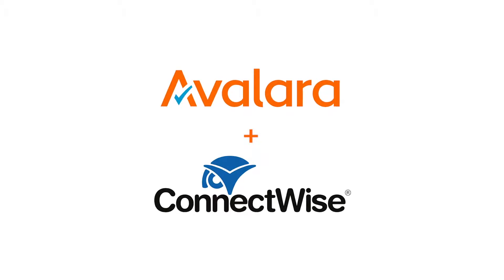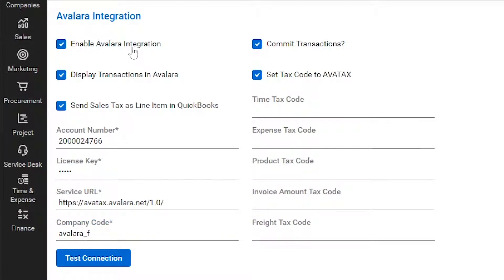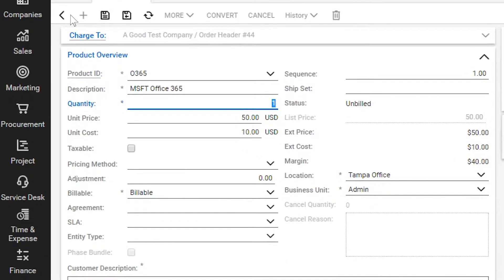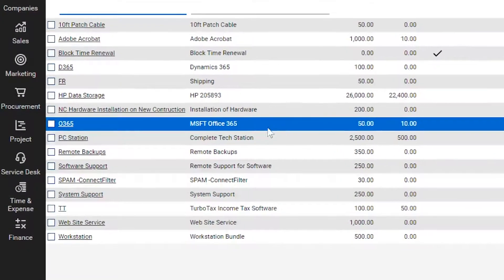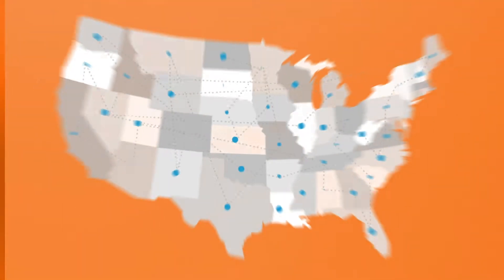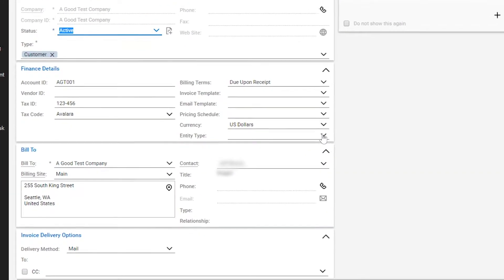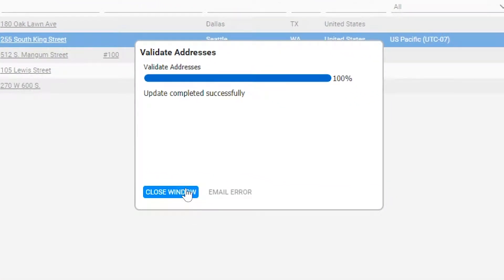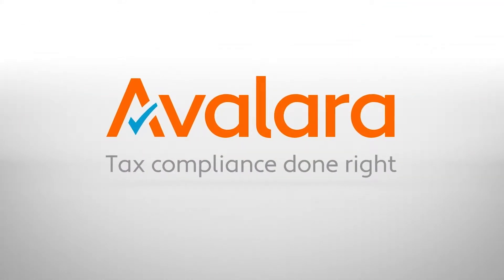ConnectWise Manage + Avalara Demo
In this quick demo, you’ll see how Avalara integrates directly into ConnectWise Manage. To learn more about our sales tax integration for @connectwise,

Avalara AvaTax automatically calculates sales and use tax for transactions, invoices, and other activity powered by ConnectWise Manage.